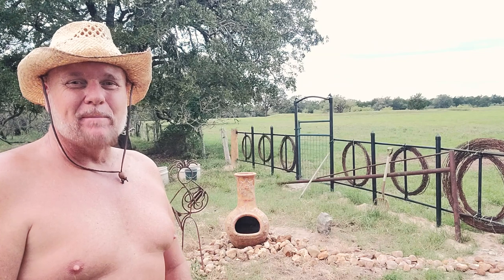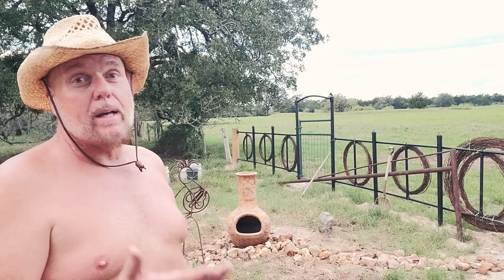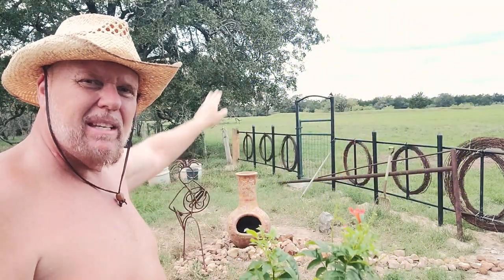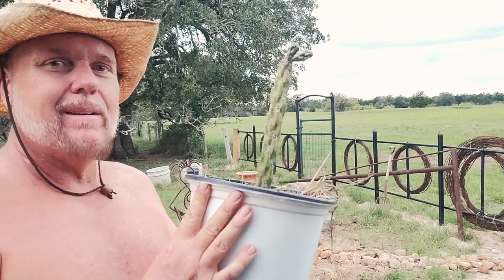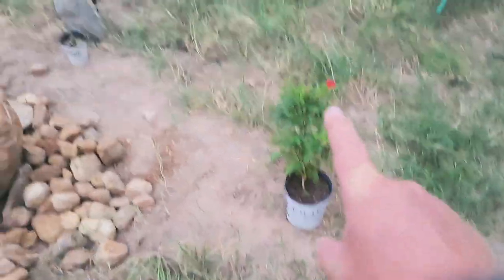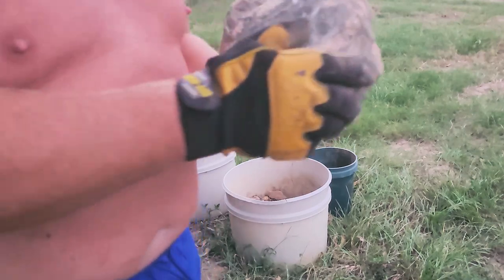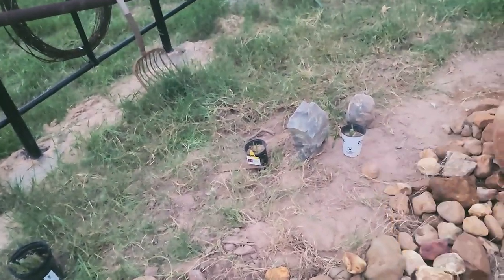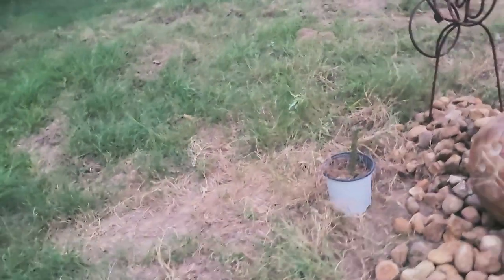Amazing GARDEN DESIGN. Adding Southwest themes. KOKOPELLI, stone river and Mexicali pottery.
I have a few minutes in the evening to landscape. I am using found materials to make a Kokopelli garden entrance. Kokopelli is the Native American spirit of male energy. Fitting for my ranch.

Found some candle cactus and a trumpet vine to add. A large chiminea of Mexico origin sets it all together. The stones are native materials.